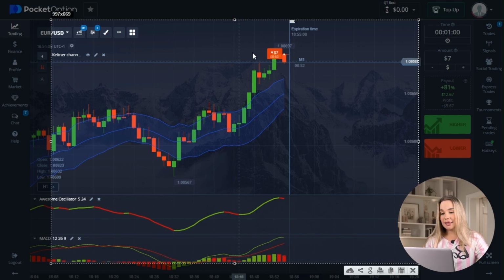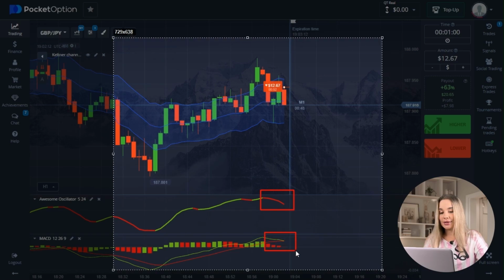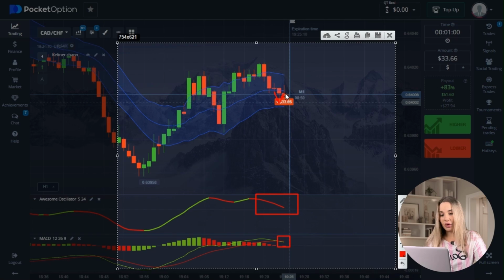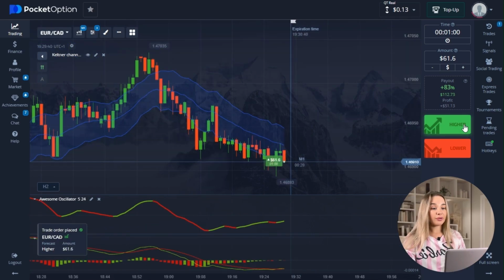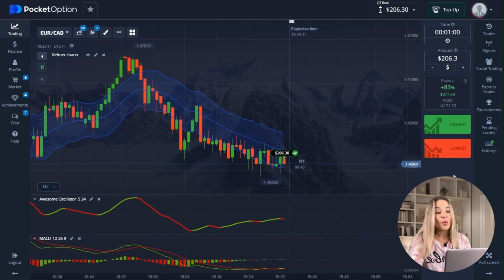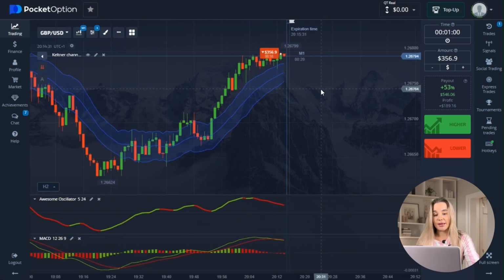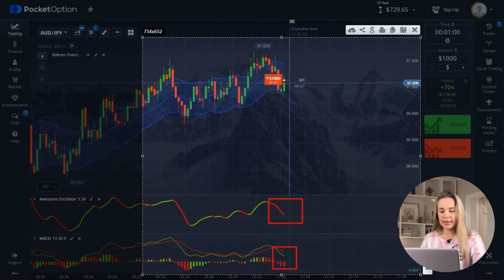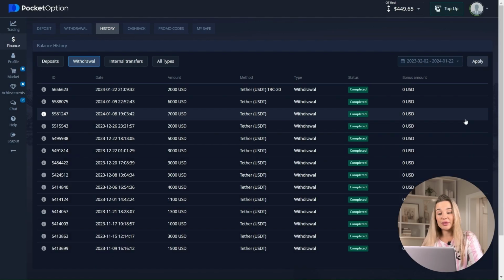BREAK the Market with Divergence - Trade and PROFIT Easily!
🌟 Get ready for some amazing trading adventures with me, your POCKET QUEEN! 💖

Let's jump into the trading world together, especially binary options, and make it a fun way to earn some extra cash. It's not all about making money; it's about enjoying the path to financial success.

🌺 Watch your investments grow with my simple and enjoyable strategies.
📘 Learn trading from scratch and become a pro with my guidance.
🌈 Boost your income and become part of our friendly online community.

🚀 Are you excited to improve your trading skills? Join my Telegram Channel for daily tips and secrets to trading success

Hey, want a special trading tip? Send me a private message on Telegram, and I'll give you an exclusive bonus code for Pocket Option – it's a little gift from me to you!

🌟 Grab your fantastic trading bonus!

💖 Use this cute link to sign up for Pocket Option.

Let's start this trading journey together, learning and growing with each step. 🌈💖✨